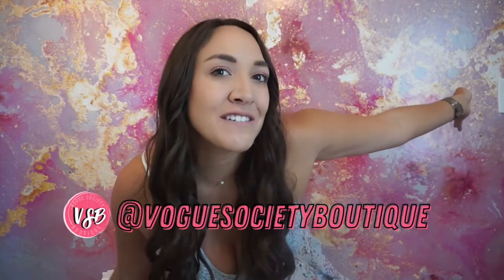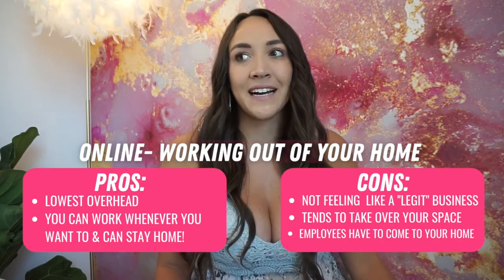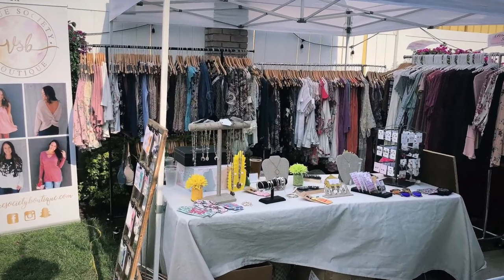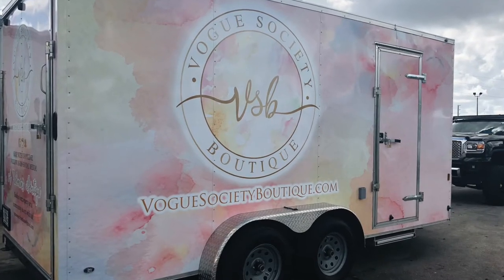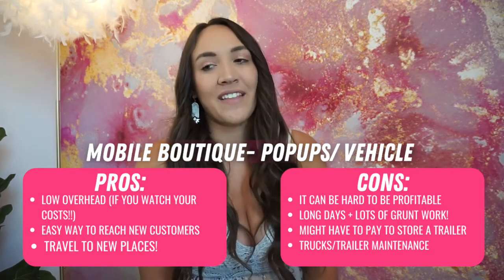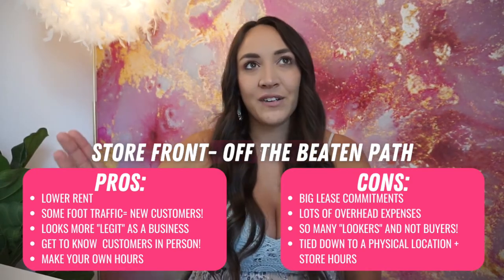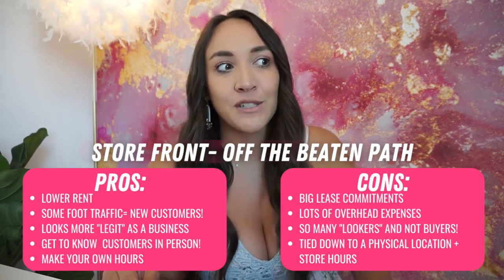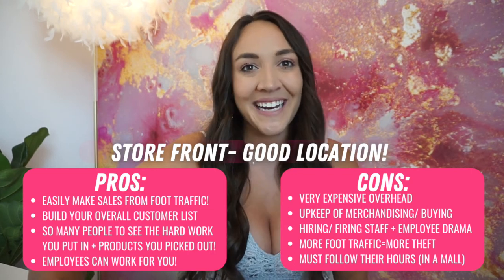How to Lease Brick + Mortar Boutiques & Warehouses | My Experience | Pros and Cons of Mobile/ Online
I know this is a long one but there was so much to unpack here!
How to lease and my experience with it, the difference between a busy storefront vs one off the beaten path, pros and cons of being online vs in store vs mobile, etc!

★AMAZON BOUTIQUE SUPPLIES LIST